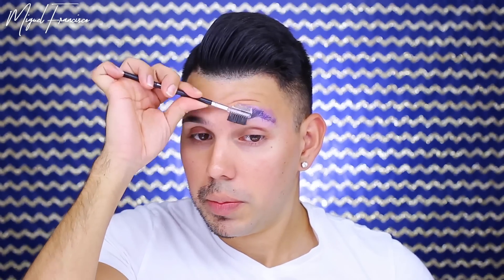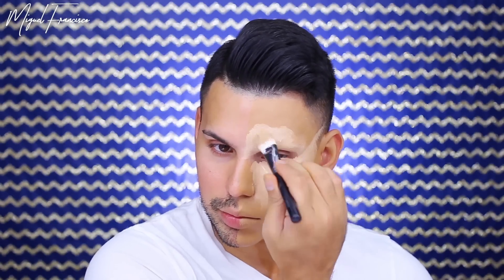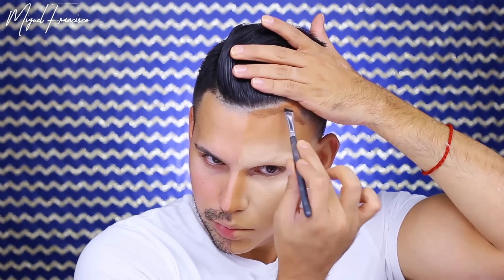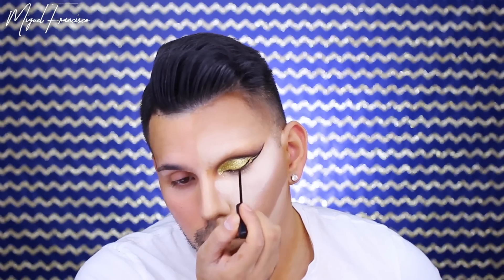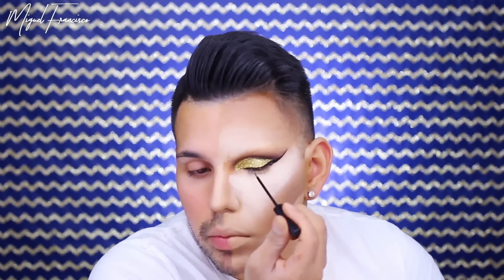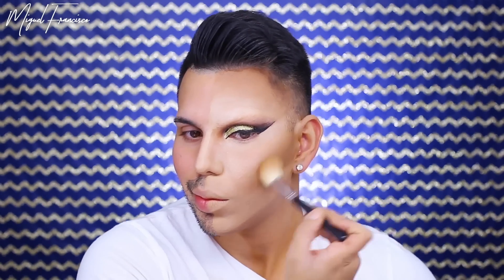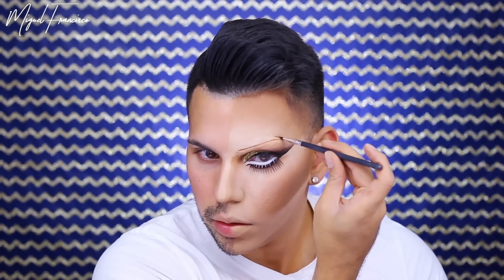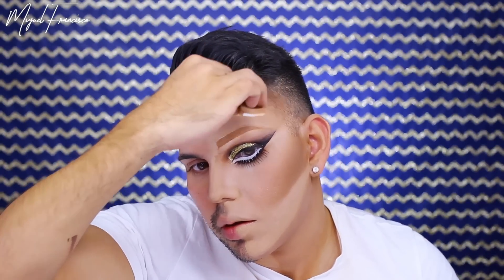Power of Makeup | Miguel Francisco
Hey Guys, Today I have the Power of Makeup (Drag Edition).  I know this video has been done before, however I liked the concept but wanted to do something different so i decided to do a Drag version.  I hope you guys enjoy this video and see just how much power makeup has.

miguelfranciscomua

mfranciscomua

mfranciscomua